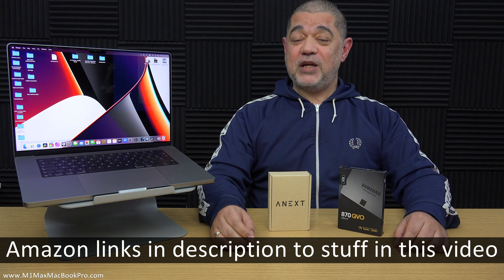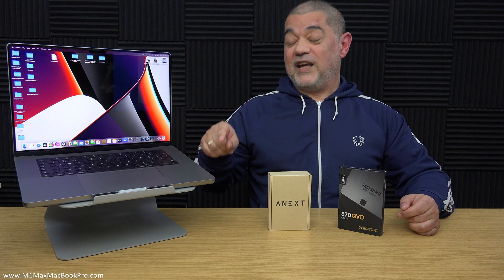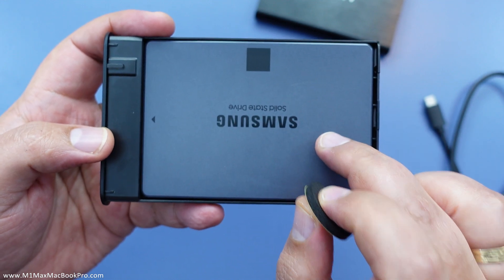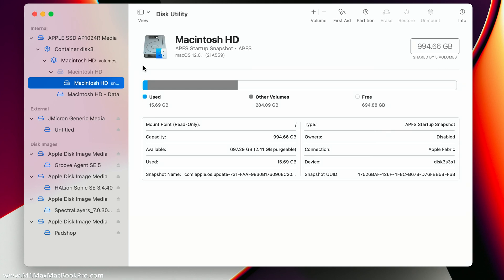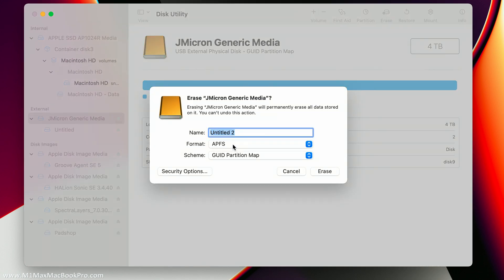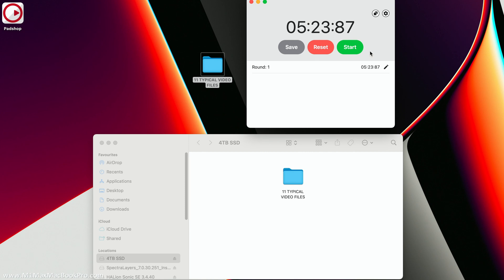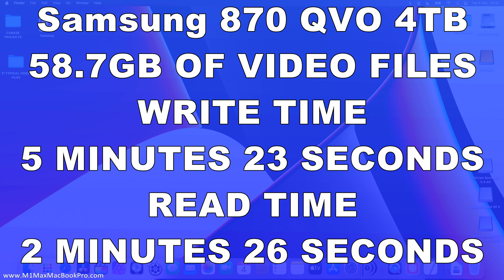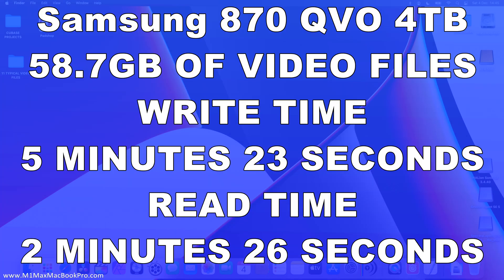Cheapest 4TB SSD for your M1 Max MacBook Pro - Could be better than a 1TB to 4TB Apple Mac upgrade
How to build and external SSD drive, cheapest 4TB SSD for your M1 Max MacBook Pro. Could be a better option than a 1TB to 4TB Apple Mac upgrade if you don't need the speed of NVMe.

This is the cheapest way to get 4TB of SSD storage for your M1 Max MacBook Pro externally on USB C. It also works with the M1 Pro MacBook Pro and most other Mac computers, Windows PCs, Linux PCs and anything that's USB C that will access an external storage drive.

To keep the costs down this is a self build external 4TB SSD that's very easy to build and put together. It's just a SATA to USB C enclosure that accepts a 2.5" SATA SSD drive and a SATA SSD. The drive enclosure is tool-less and is made by Antec and the SSD being used is a 4TB Samsung 870 QVO.

While not being the fastest SATA SSD for writing, the read speeds are about the same as most SATA SSD drives. Making this the cheapest and most cost effective solution for adding 4TB of external SSD storage for your Mac.

00:00 Intro and explanation
03:30 Building the drive
07:34 Formatting the drive
11:09 Blackmagic disk speed test
14:15 Real-world disk speed test
16:36 Speed test summary

Antec drive enclosure
Other SATA USB C enclosures
Samsung 4TB 870 QVO
Other 2.5" SATA SSD drives

Cheers,
Dave.